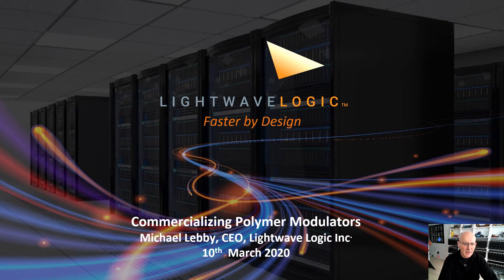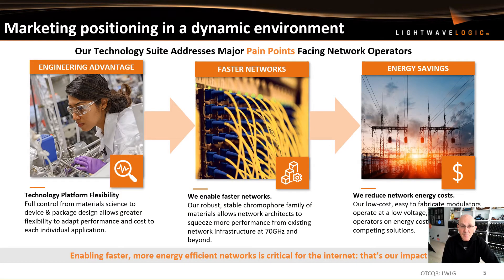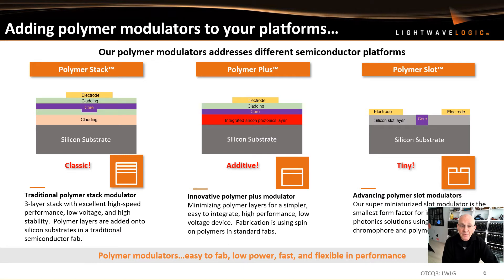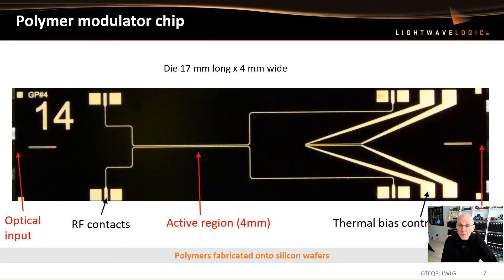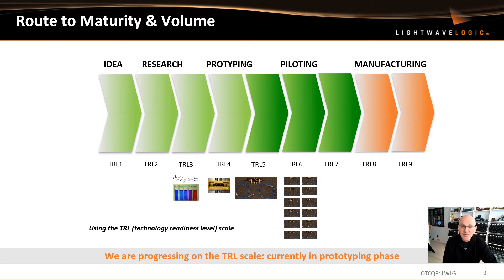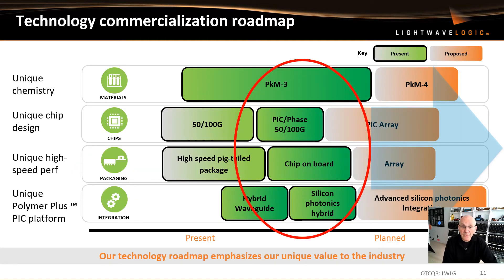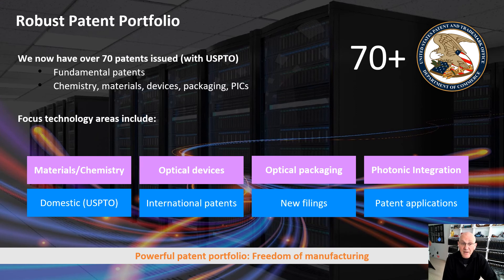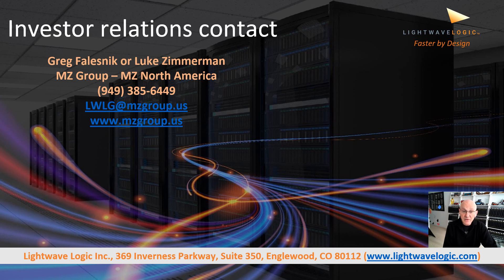LIGHTWAVE LOGIC - Commercializing Polymer Modulators PHOTONICS+2021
Lightwave Logic (OTCQB: LWLG) is a technology platform company developing next-generation electro-optic polymers and devices which increase the efficiency of data transmission to enable  higher speeds and with less power consumption.  The company has materials synthesis, device/package design, wafer fabrication and testing capabilities at its Englewood, Colorado headquarters.

LIGHTWAVE LOGIC is a member of EPIC – European Photonics Industry Consortium, the largest photonics industry association in the world.